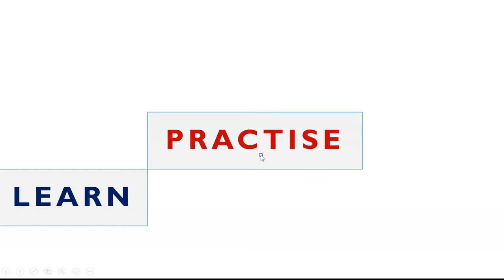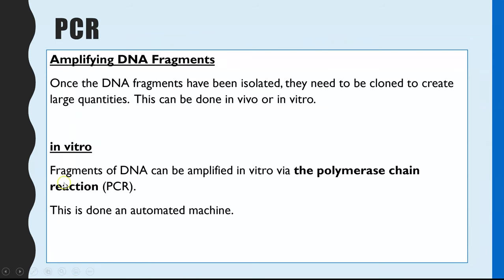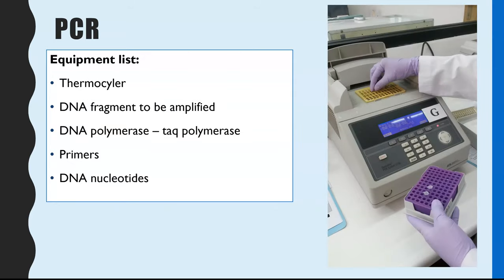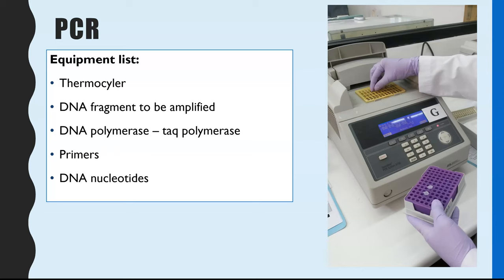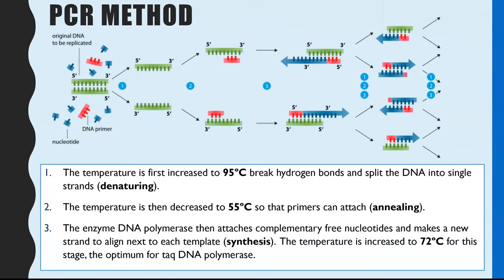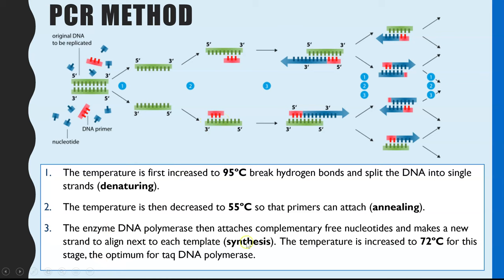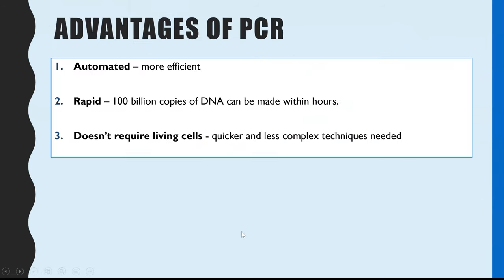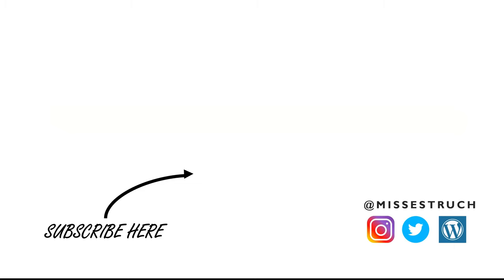PCR In vitro cloning: A-level Biology. Polymerase chain reaction process and advantages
Learn the process of PCR (polymerase chain reaction), or in vitro cloning, as a technique to make large quantities of DNA fragments rapidly.  Learn the advantages of this method over in vivo cloning.
For A-level Biology.

Recommended Revision and textbooks:
A-level